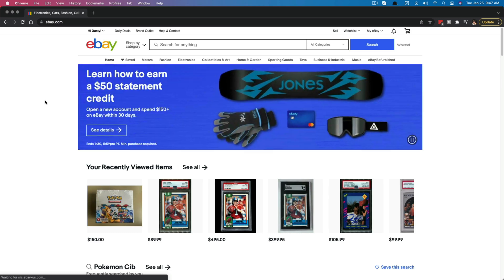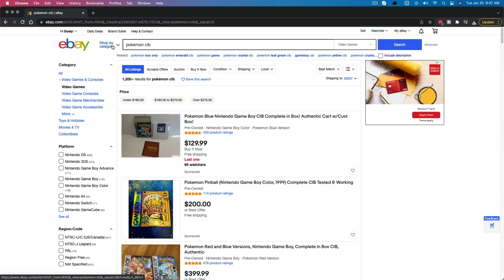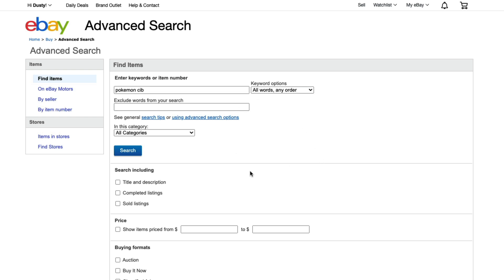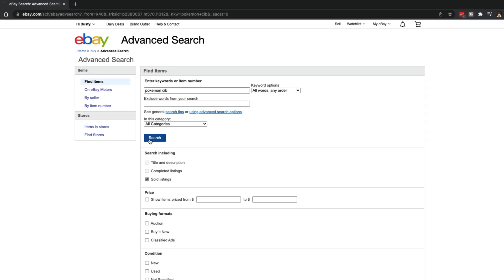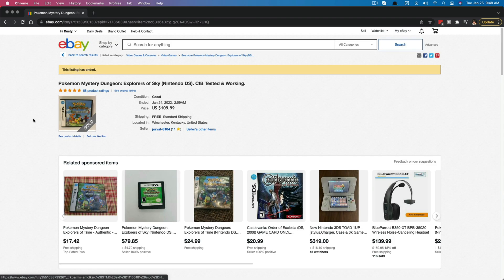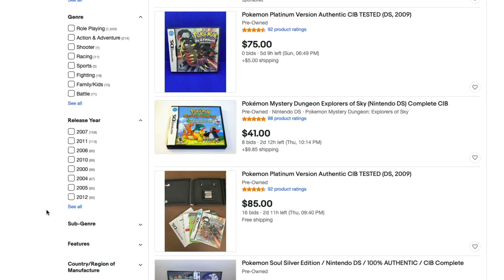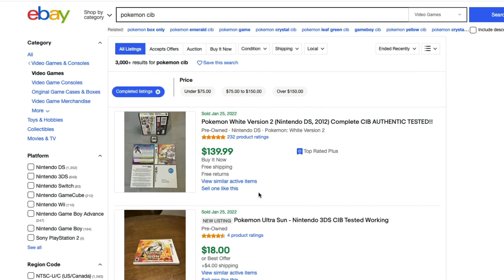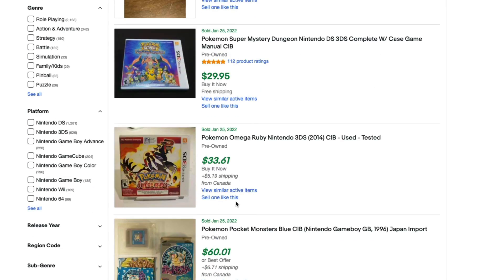How To Find Sold Items On eBay - Search Completed Listings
In this video tutorial, I show you how to find sold items on eBay. This allows you to search completed listings to see what an item has recently sold for on eBay.

Start: 0:00
How To Filter Search in eBay: 1:00
How To Find Sold Listings: 1:21